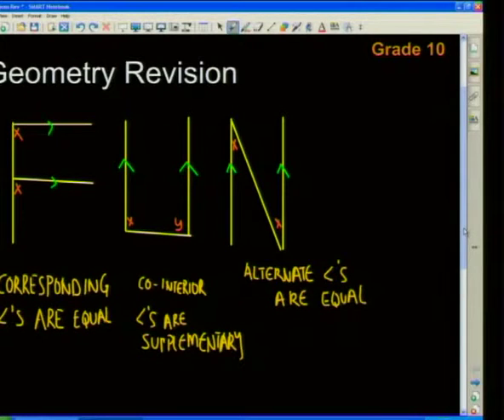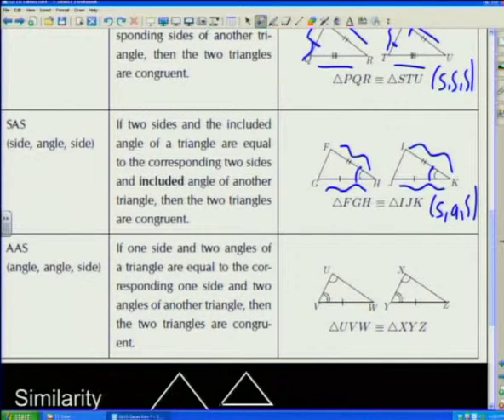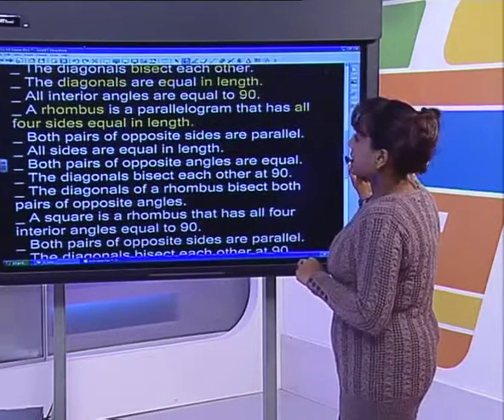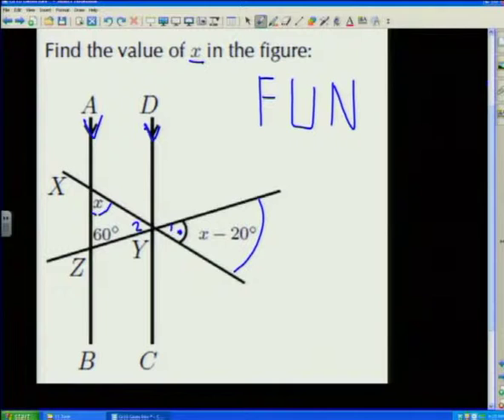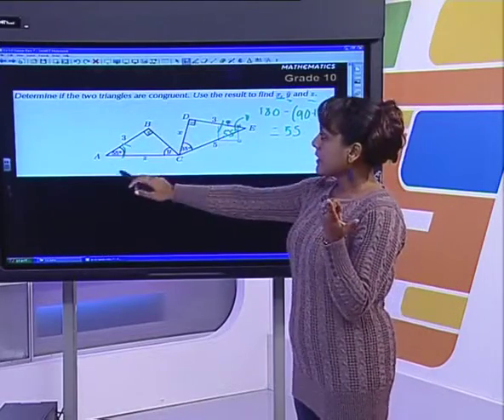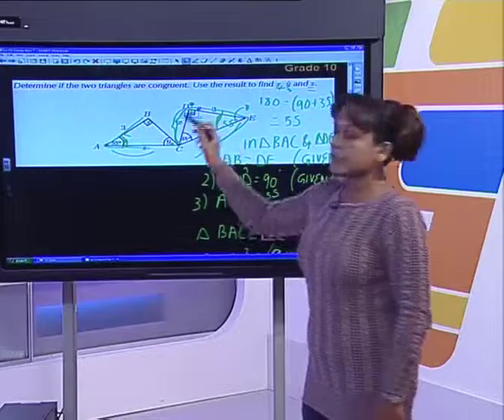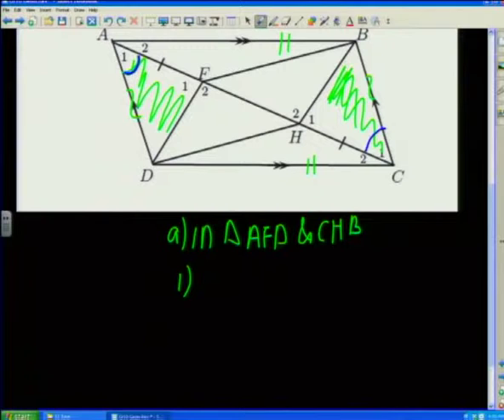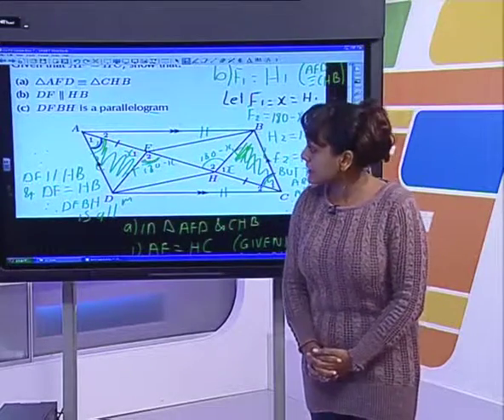Show 17: Geometry Revision- Whole Show (English)